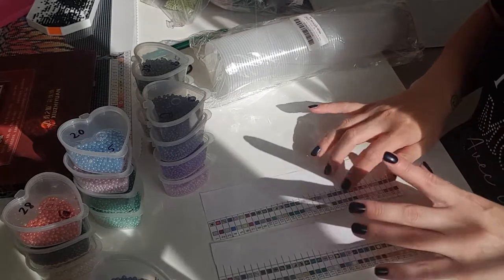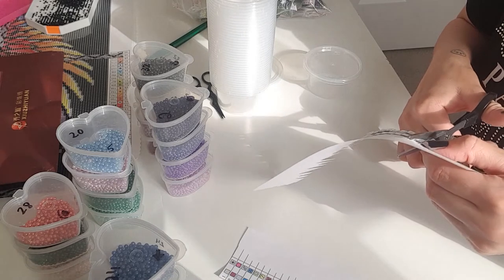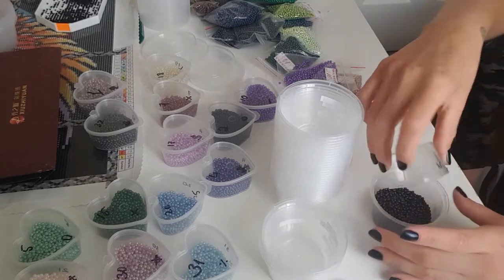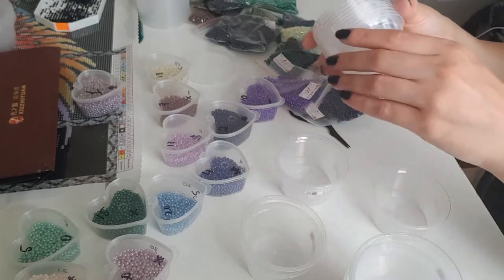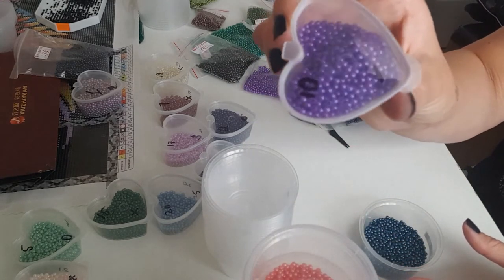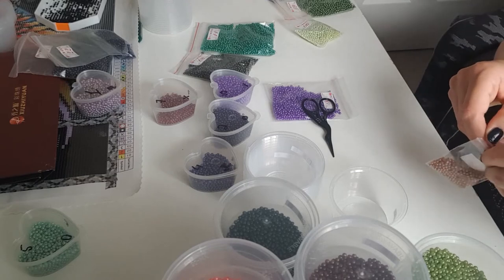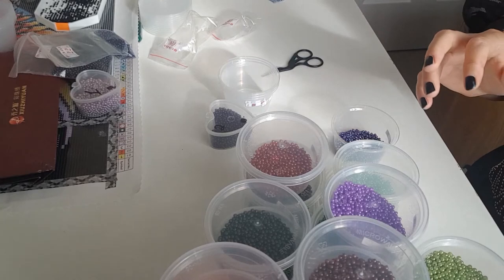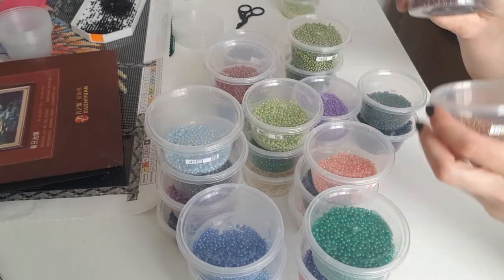Kiting up Bead Embroidery. Little fun surprises for you all.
If you want buy storage boxes like this there is the link in Amazon

If you want to buy this beaded embroidery canvas there is the link in AliExpres

Heart storage boxes